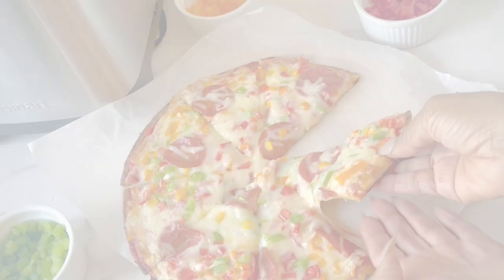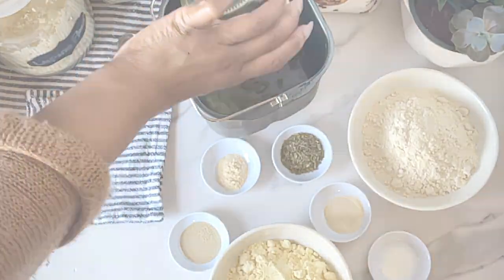The Perfect Zero-Carb Keto Pizza Crust For Your Keto Pizza 🍕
I am so glad to have stumbled across this tasty option, with added antioxidants and fiber thanks to lupin flour. I wanted to share the recipe with you to incorporate into your arsenal and as you requested.

***thanks for all the feedback on the it's why I made this video next!***

GET 7 DAYS OF FREE KETO RECIPES FOR WEIGHT LOSS!

When making any significant dietary shift, cravings and temptations may occur. It is better to prepare for reality than to stumble due to a lack of planning. So, it is crucial to have easy-to-make, tasty ketogenic recipes available to help you succeed.

This recipe should yield enough dough to make two larger 14" round pies, at one net carb per slice (before cheese and toppings), or zero net carbs per slice if you create three medium pie rounds at about 11" in diameter.

I often double this recipe, make all my pizza rounds ahead of time, and freeze them for easy use throughout the week. I also top the rounds with sauce, cheese, and topping and freeze the pies, in food sealer bags or covered well with plastic wrap.

I reheat the pizza in the oven for 8-10 minutes, at 450 degrees F, right from the freezer, for a quick and easy mealtime setup on pizza night.

Plus, making pie rounds ahead and having them ready to top and serve is a fantastic way to use leftovers and veggies chopped during meal prep to avoid food waste while keeping meals interesting throughout the week.

Lupin flour and the King Arthur Keto Wheat Blend combine well to produce this delicious pizza crust with the perfect taste and texture!

**Let me introduce myself. I'm Natasha. I love sharing recipes to help you lose weight while looking and feeling your best with the low-carb, high-fat, ketogenic diet.**

My channel publishes videos that focus on simple yet satisfying low-carb recipes. If that sounds like it could be helpful for you, please join me!

ITEMS USED IN THE VIDEO:

- Cuisinart bread maker
- King Arthur Keto Flour Blend
- Lupina lupin flour
- King Arthur Sugar Baking Alternative
- Cuisinart, 14" Chef's Classic Nonstick Pizza Pan

Since starting the ketogenic diet in 2019, I've had a lot of success making a variety of keto-friendly, LCHF, breads. I've put together a playlist of the best keto breads I've made over the past three years,

Related Articles:

Are you new to the low-carb, high-fat keto diet? See these articles for some tips I wish I knew when I started on keto three years ago:

- 10 Tips for a Healthy Lifestyle on a Ketogenic Diet (LCHF)

- Good Fat vs. Bad Fat: Which Fat is Good for Health on Keto?